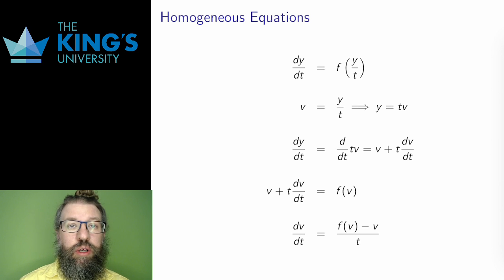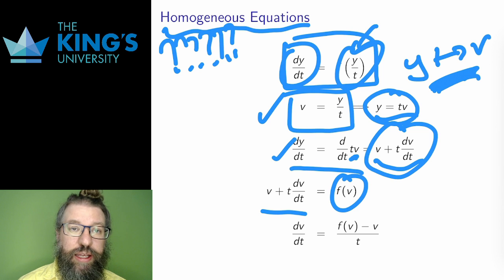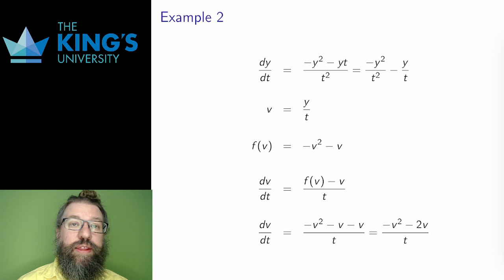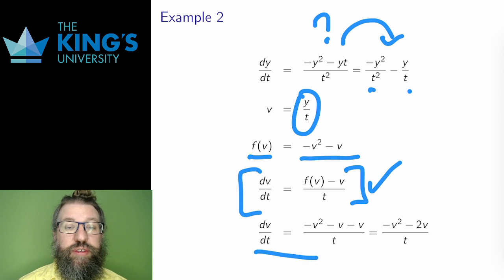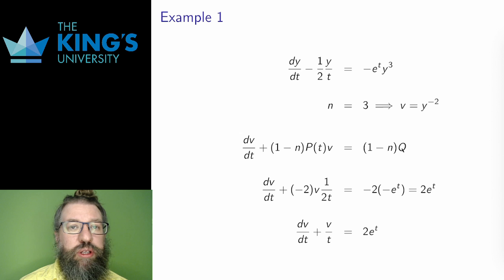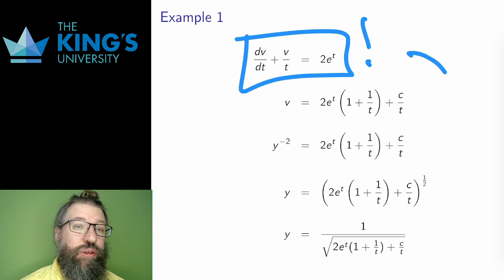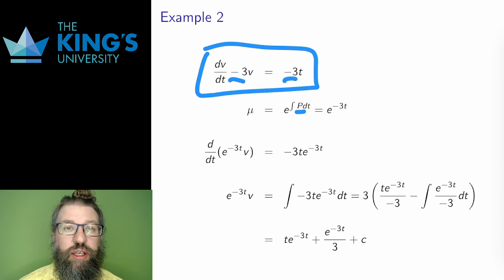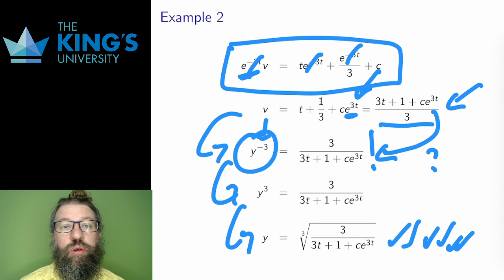Math 330 - First Order ODEs - Video 7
Substitutions - Homogeneous Equations and Bernoulli Equations